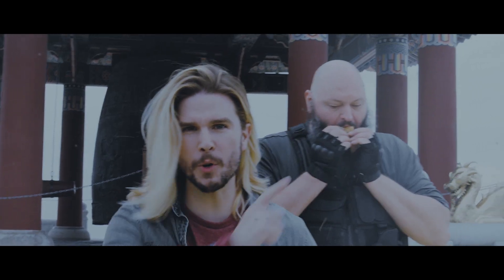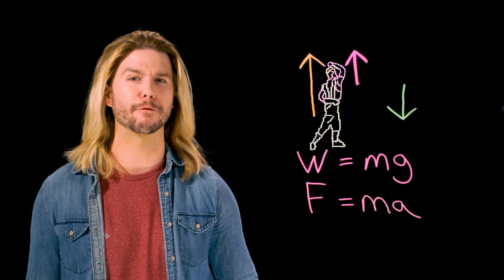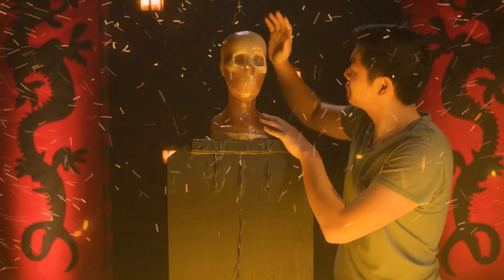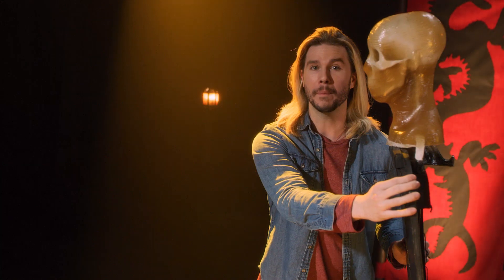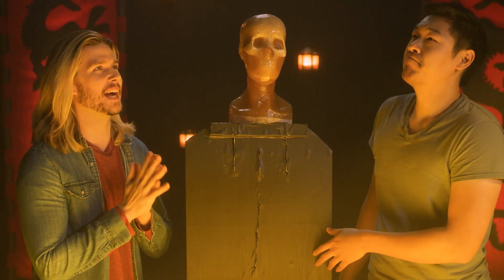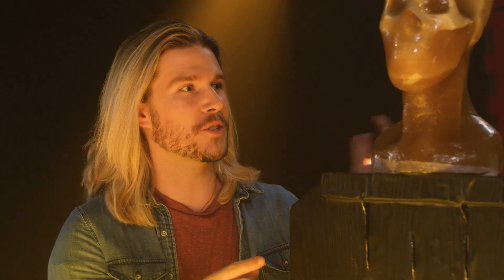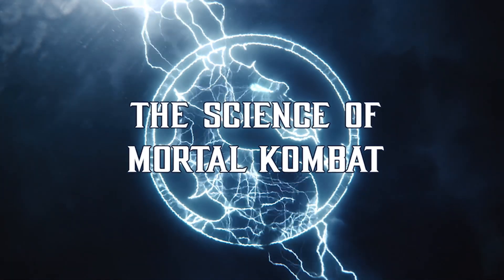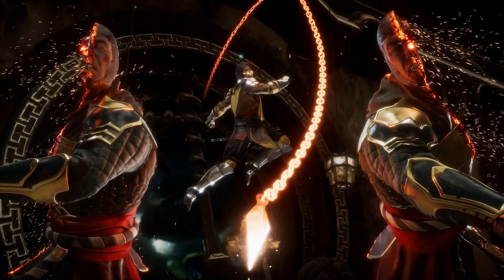Can You Uppercut a Person Off the Ground? | The Science of Mortal Kombat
One move that all Mortal Kombat games have shared is the signature uppercut that launches opponents, but is this even possible in reality? Kyle goes for launch with the help of former WWE Champion CM Punk on this episode of The Science of Mortal Kombat!

The Science of Mortal Kombat is a co-production between Legendary Digital Networks and WB Games.